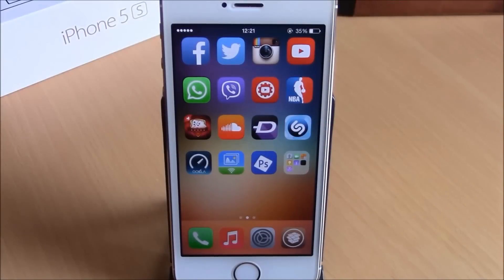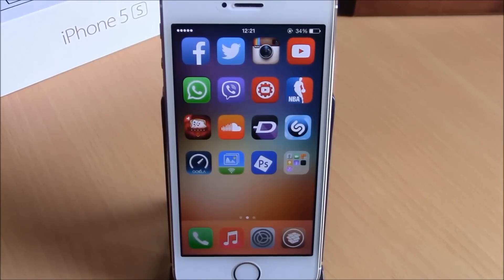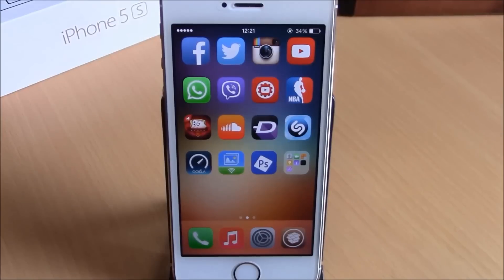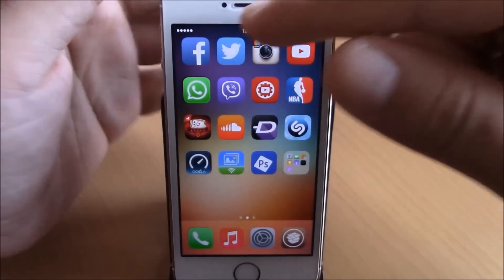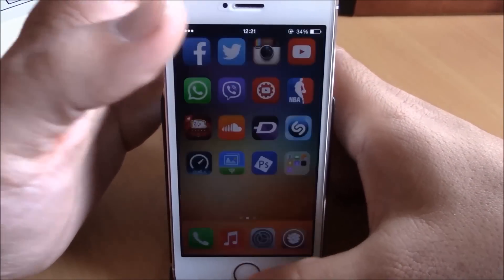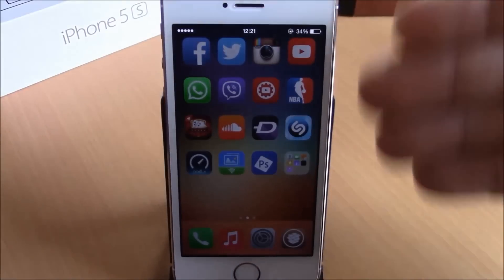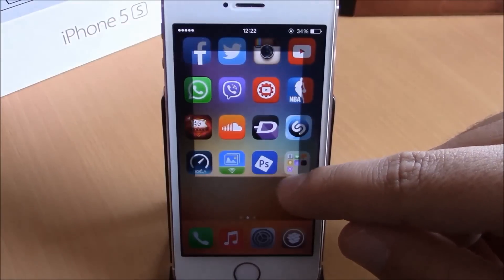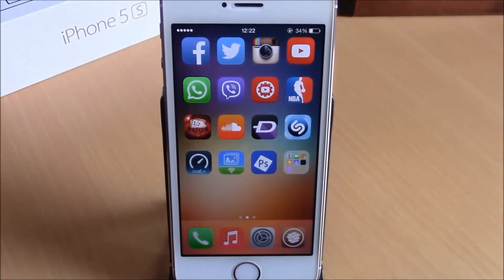CroppingScreen - iOS 8 Jailbreak Cydia Tweak